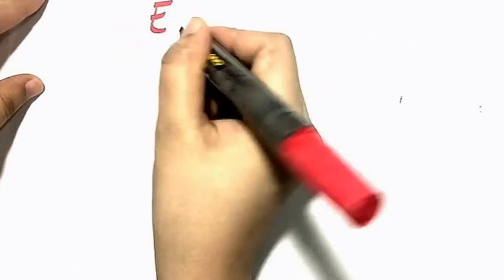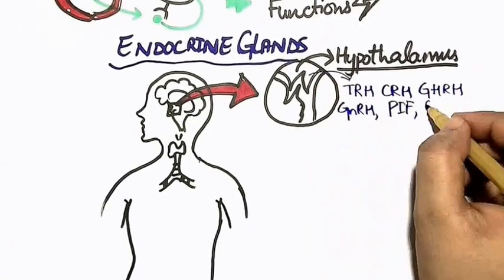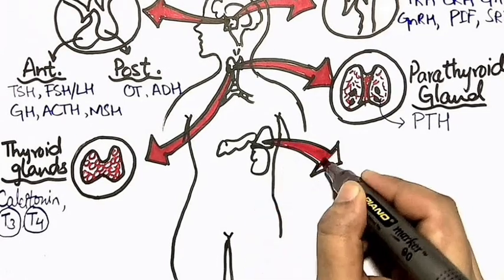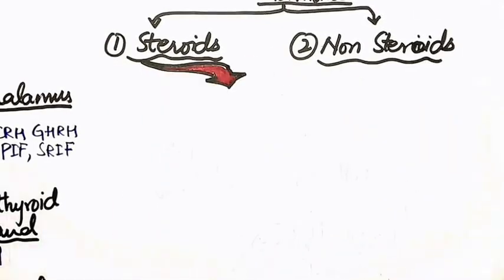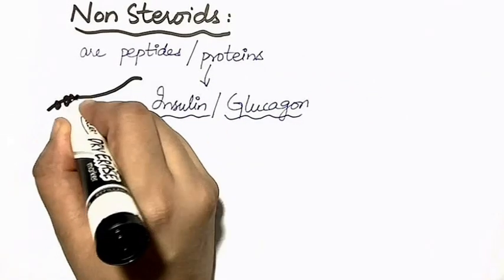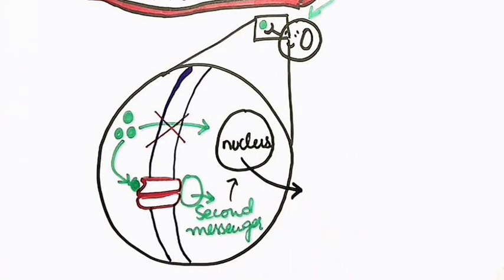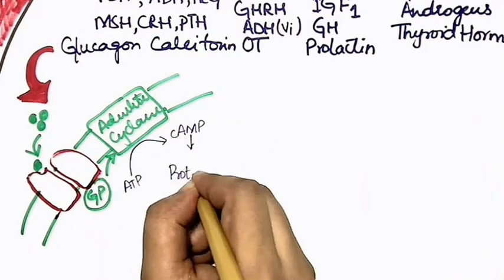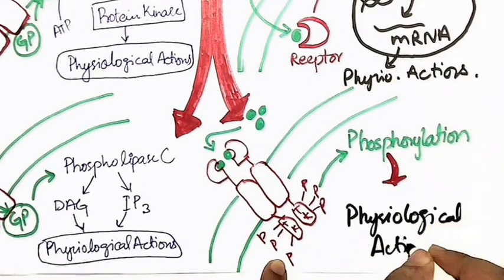INTRODUCTION TO ENDOCRINOLOGY (overview)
This video explains the basic concept of Endocrinology. The contect is taken from guyton and hall textbook and  also from internet, which is enough for MBBS students.